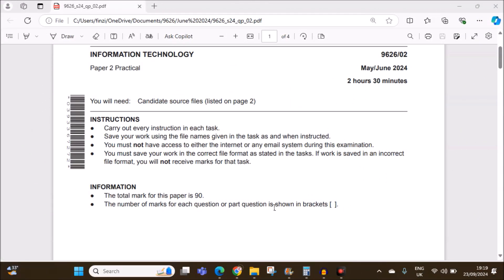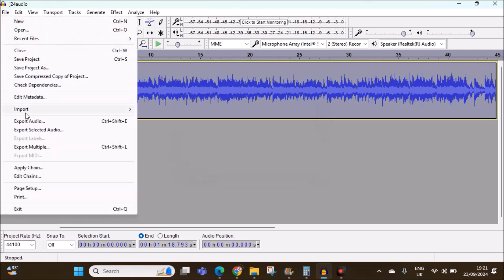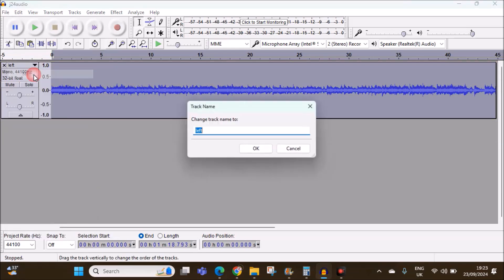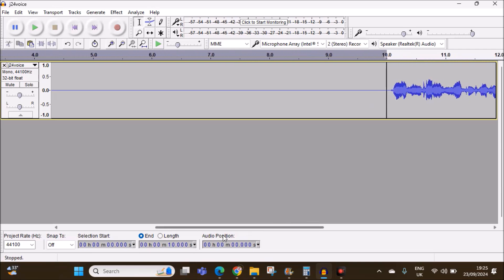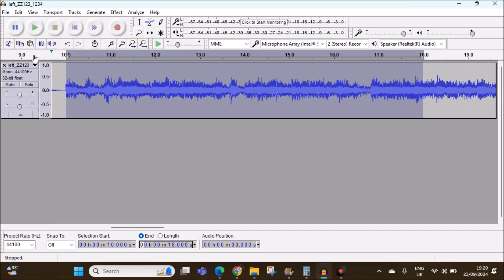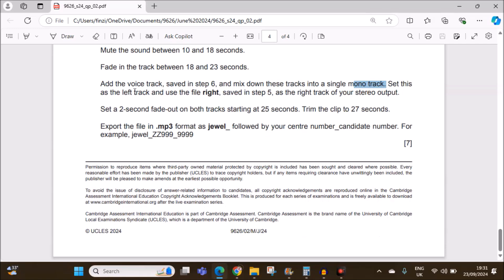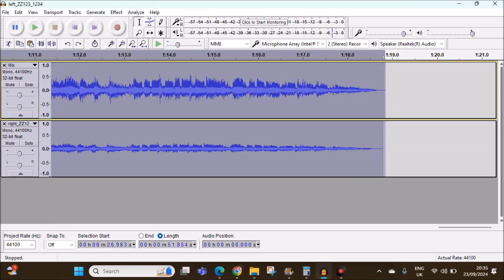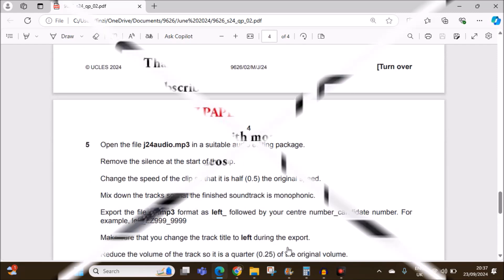AS Level IT 9626 June 2024 Paper 2 - Sound Editing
Database